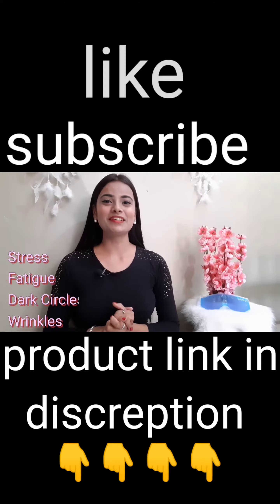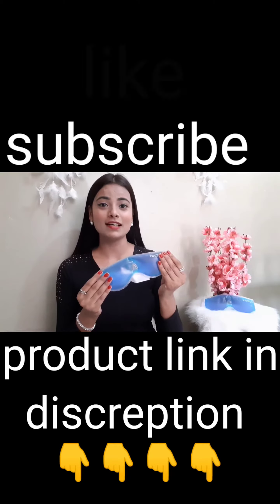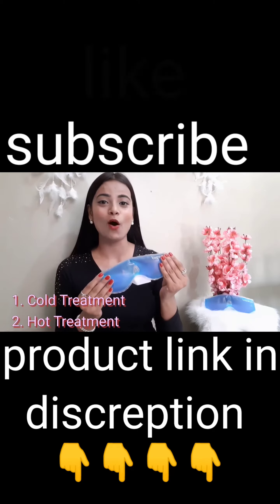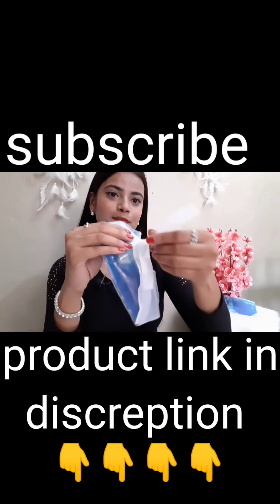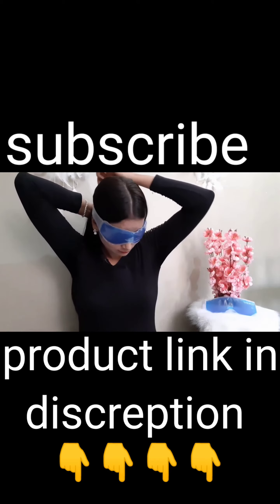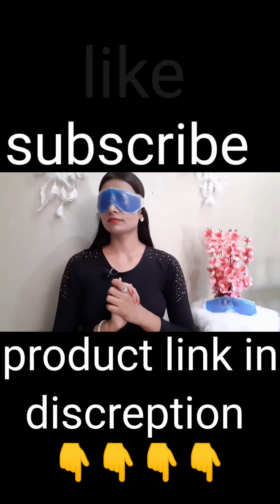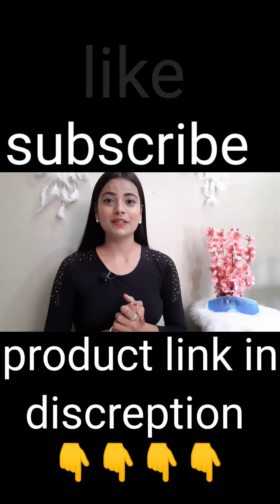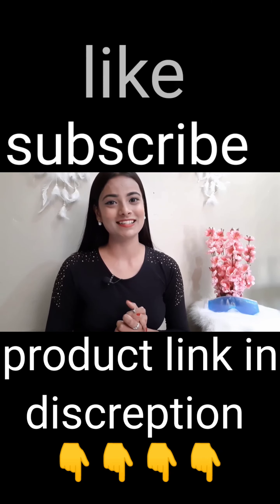eye relaxation cover